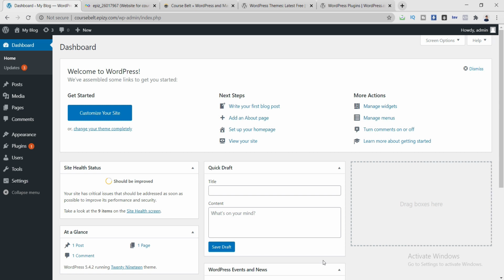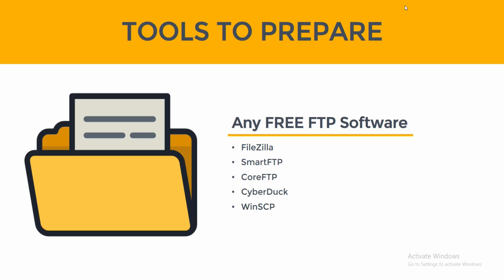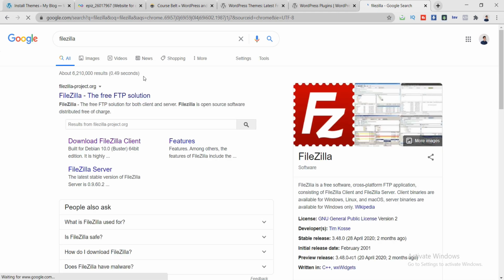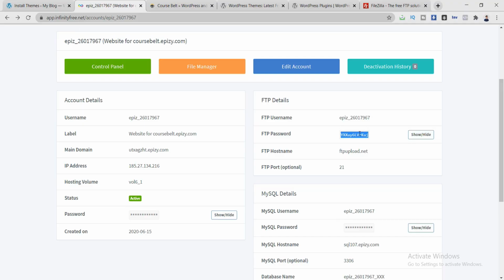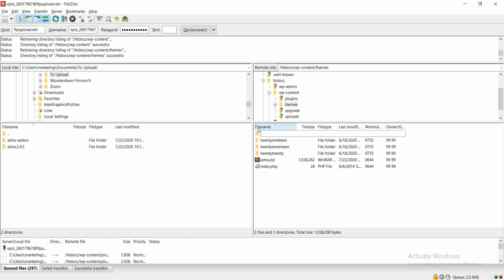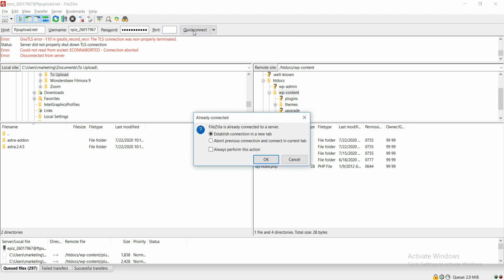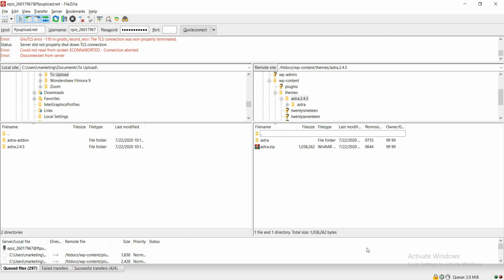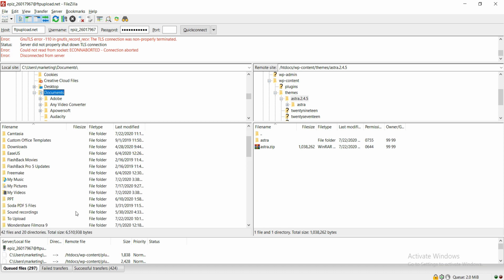[SOLUTION] Installation failed: Abort class pclzip php: Missing zlib extensions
Are you using Infinity Free Hosting and you suddenly encountered this error? Here's the solution to the very frustrating "Installation failed: Abort class-pclzip.php : Missing zlib extensions" error!

Here's where you can download the FTP software mentioned in the video

Make sure you check out coursebelt.net to check our courses for more!